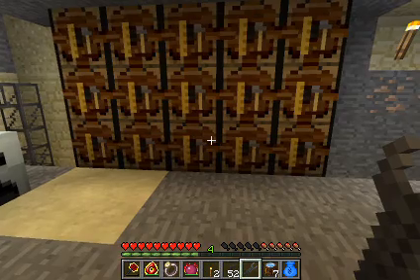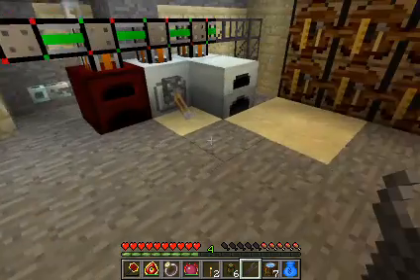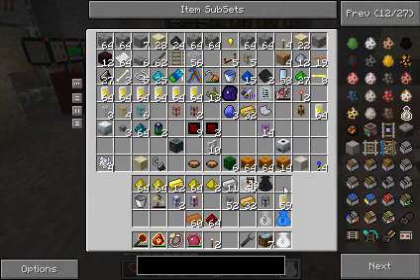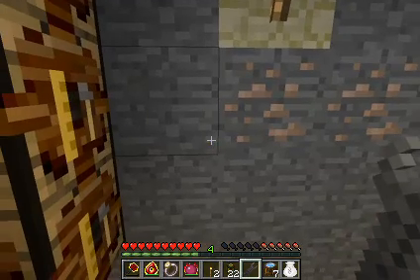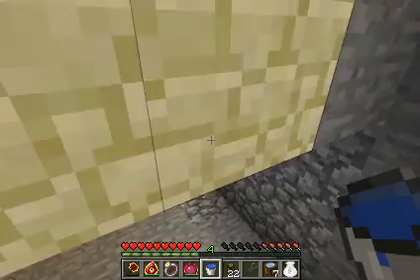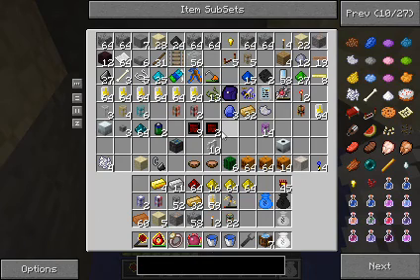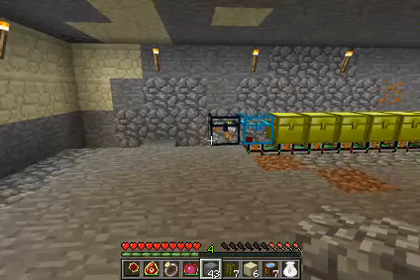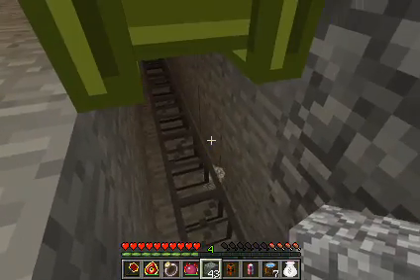Season2 Ep25 Modded LP